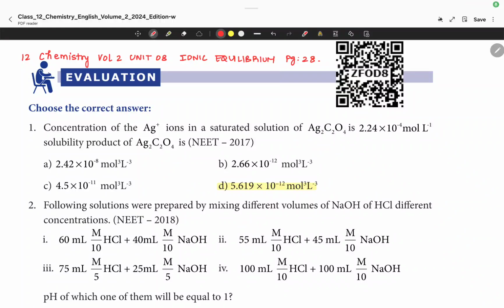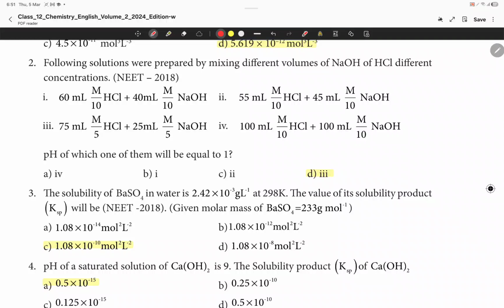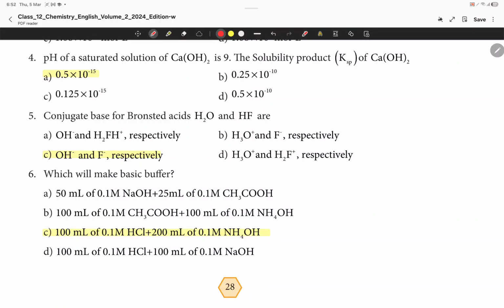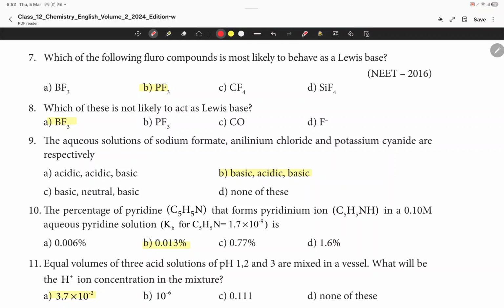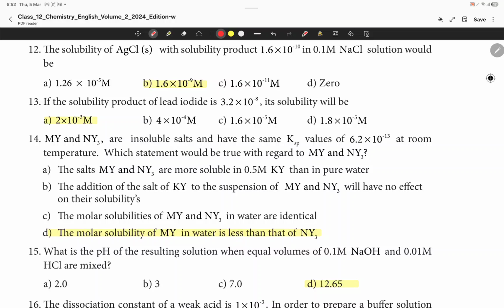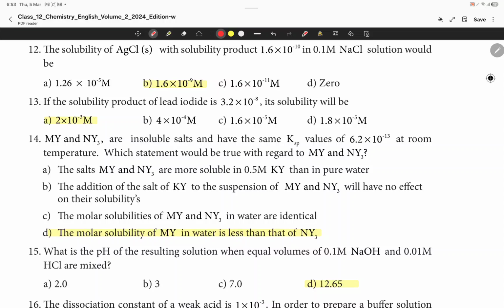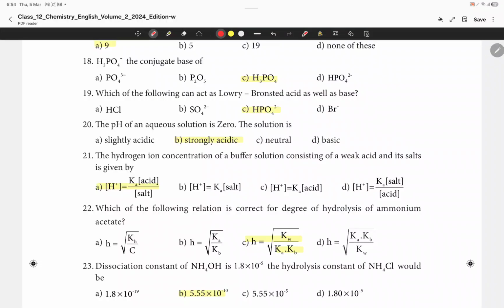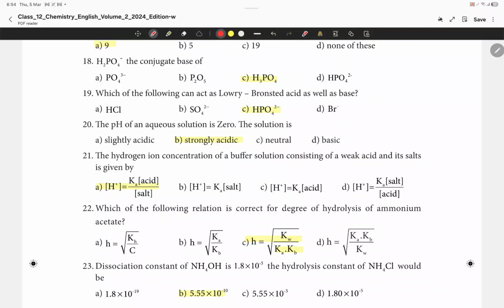TN SCERT 12th Chemistry Book Back One Marks(Volume 2-Unit 8 Ionic Equilibrium) Quick Revision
Last minute bookback 1marks revision for 2026 Chemistry Board Exam-without explanation